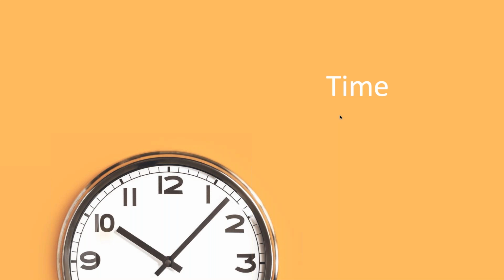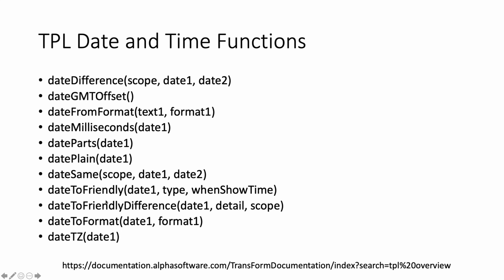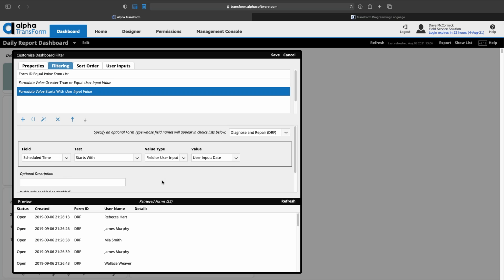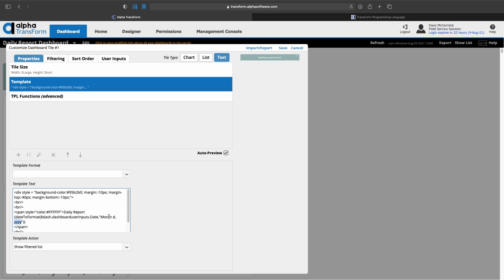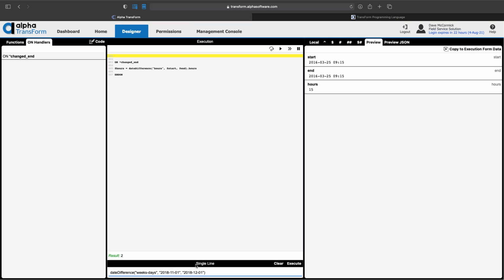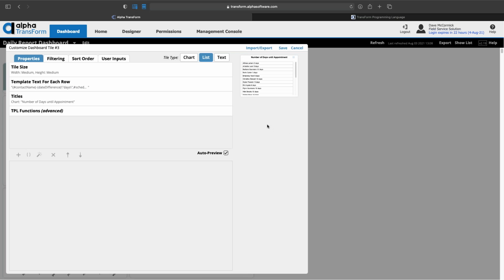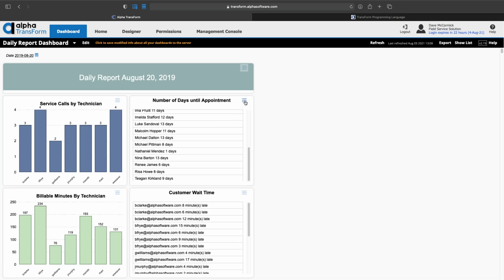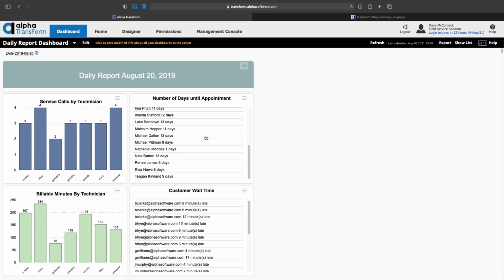Date and Time Calculations - 2021 Aug 03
TransForm Tuesday Q&A for 2021 Aug 03 - Dave and Sarah show us how to set up a date time functions for TPL and Dashboard applications

(0:00)
(1:08) TPL Date and Time Functions
(4:13) Viewing the Date/Time Functions in TransForm
(7:25) Viewing the Date Function in the Template Text
(9:33) Checking Out Some Functions in the Tester
(11:12) Finding the Function in Documentation

--- QUESTIONS? ---

--- LINKS ---
TPL Documentation